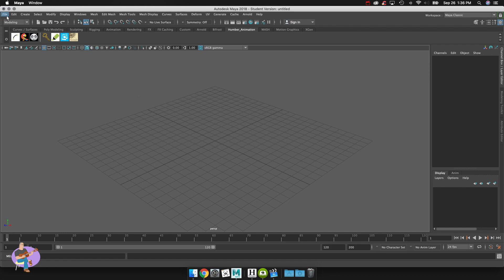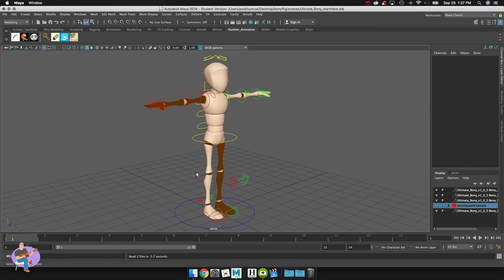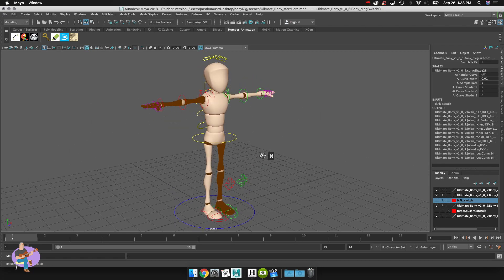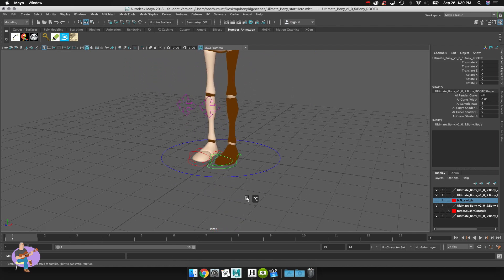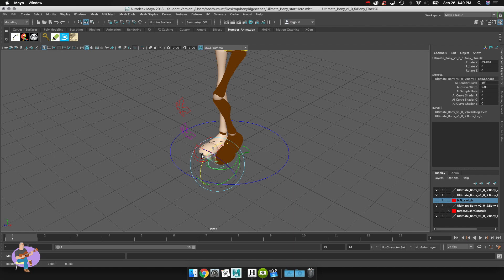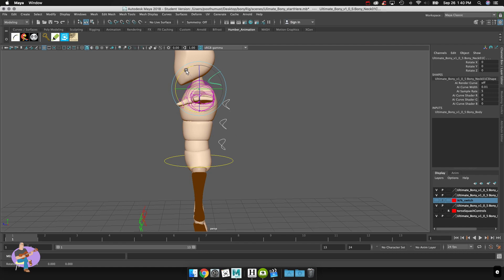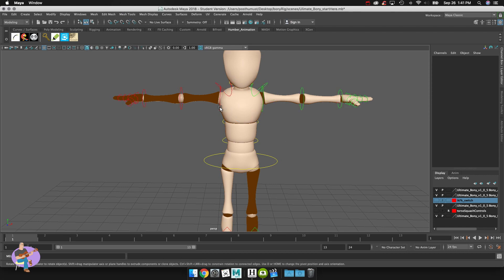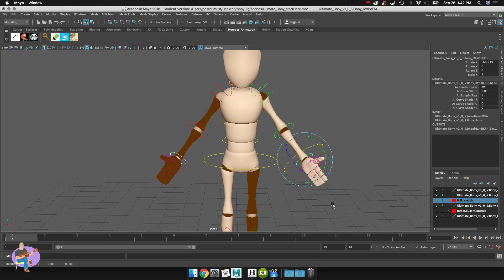Getting Ready to Pose Bony Rig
A quick run-through of the Ultimate Bony Rig (credit to Ugur Ulvi Yetiskin) and display layers in Maya.